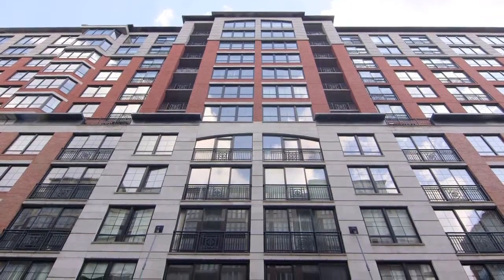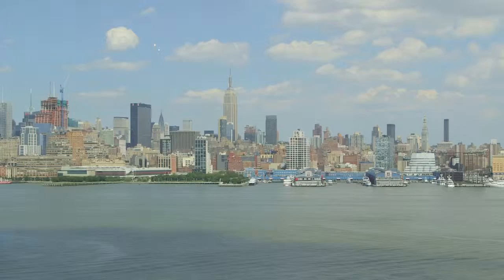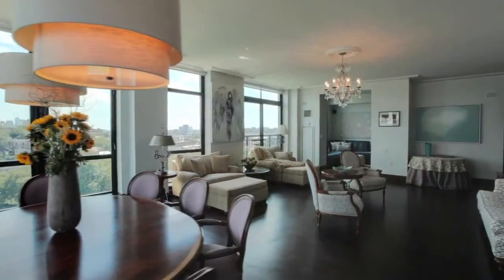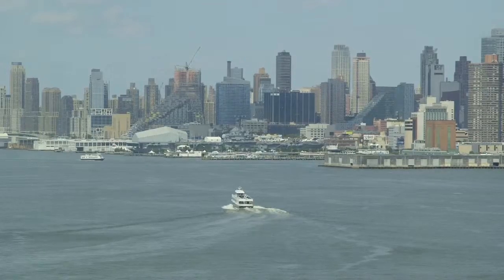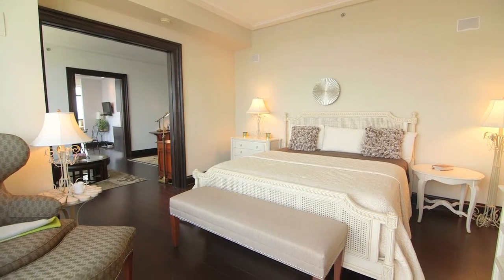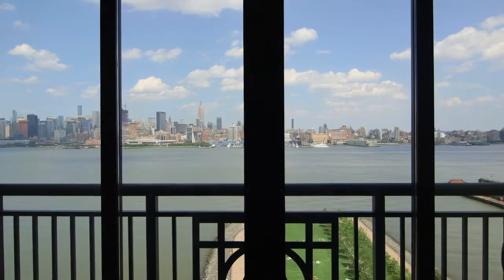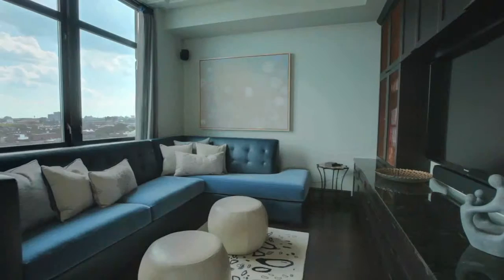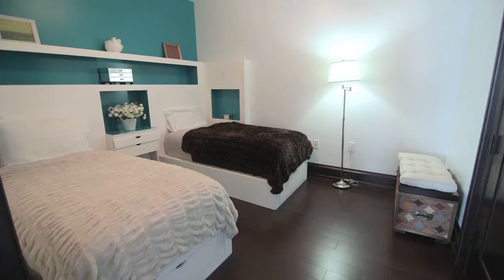Governor Corzine's Former Penthouse at Maxwell Place Sold by Team Taylor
Extraordinary 2 bed/2 den Penthouse at Maxwell Place with breathtaking views of NYC. The chef's kitchen offers Viking stainless appliances, granite counters and modern cabinets. Master bedroom with spacious den and large walk in closet. Master bath includes a jetted tub, separate shower, and custom closets. Maxwell Place amenities consist of concierge, residents lounge, fitness center, rooftop pools, fireplace and bbq grills. Commute via NY Ferry, shuttle to Path train or use the Lincoln Tunnel.